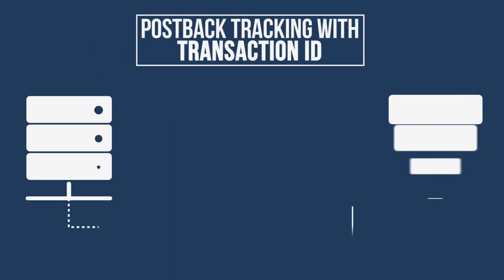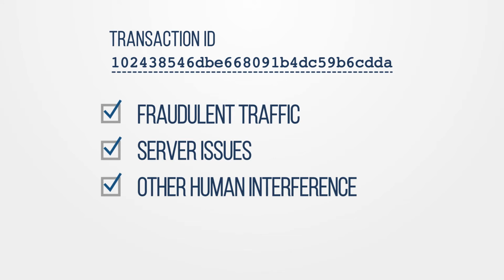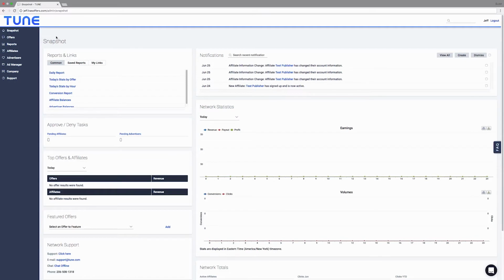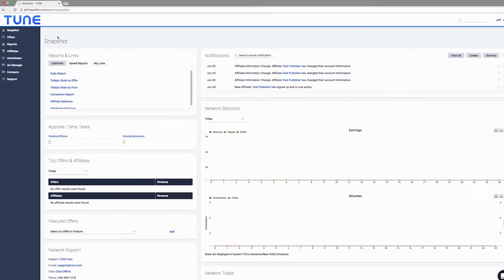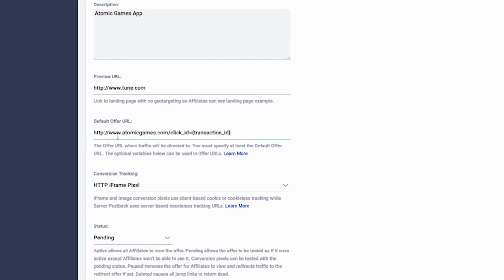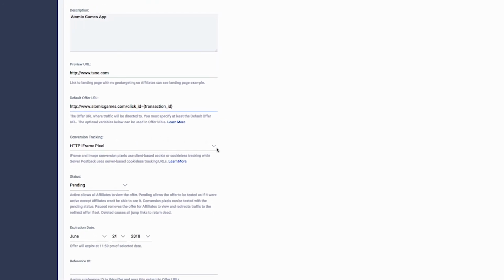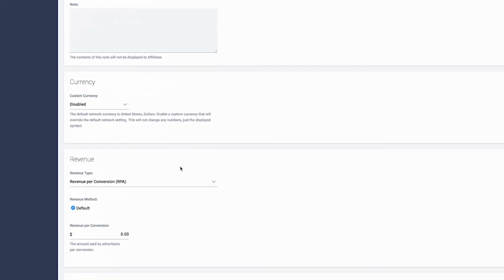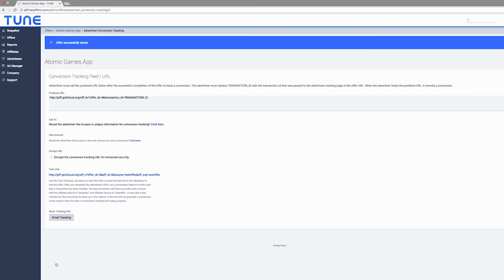TUNE Partner Marketing Platform: Postback Tracking with Transaction ID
Use postback tracking with transaction ID as the tracking protocol for an offer in TUNE to attribute click information using the unique click ID generated upon click. Postback tracking is a form of server-based tracking which is the most advanced way to capture user behavior and conversion information.